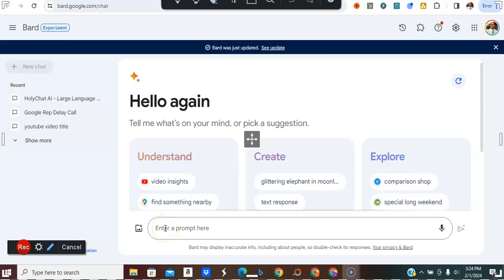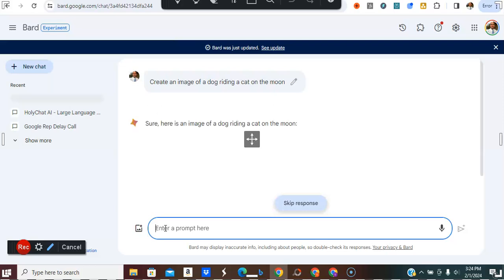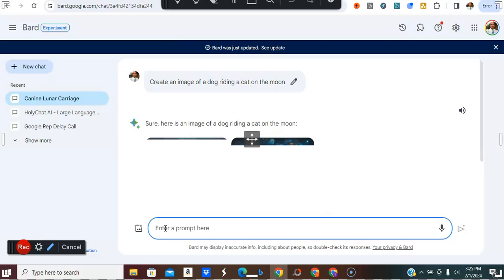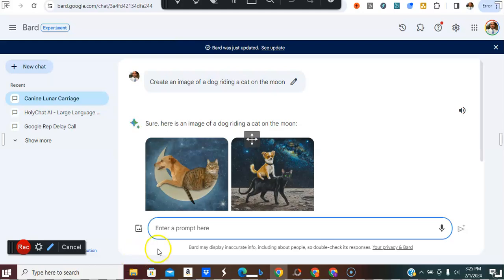Google Bard Image Generation - NEW AI FEATURE live now!!! Bard Image Generation First Test Live FEB1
This is the FIRST DAY a new feature from Google is Live on Bard.Google.com which allows you to now Generate Images directly in Google Bard!
This is a screen recording of this new feature released today.

To learn how to use Bard and other AI tools and platforms, join us in our community that is all about AI

Google is updating their AI features often and we will keep you up to date with new AI features such as this one! Thanks GOOGLE.